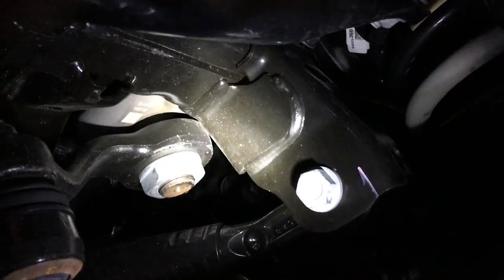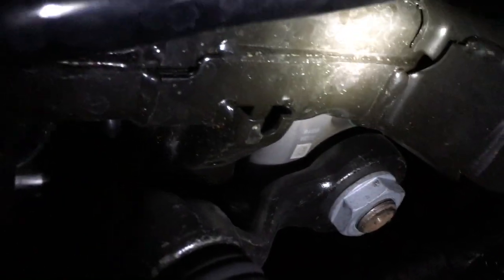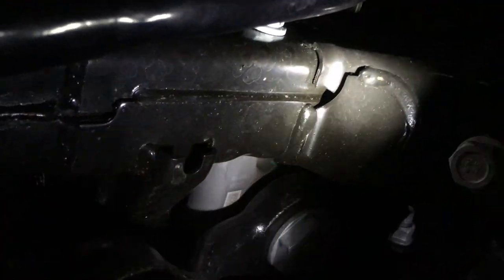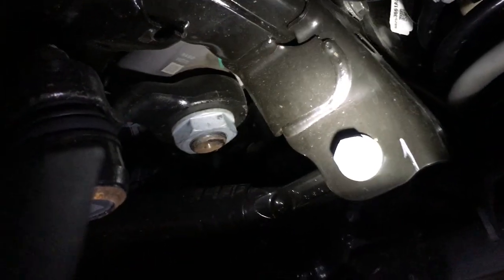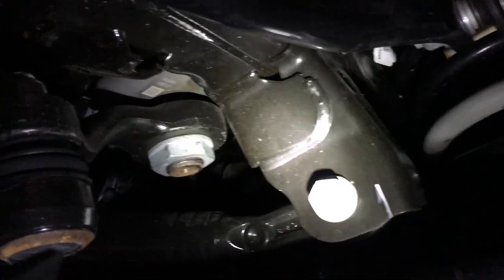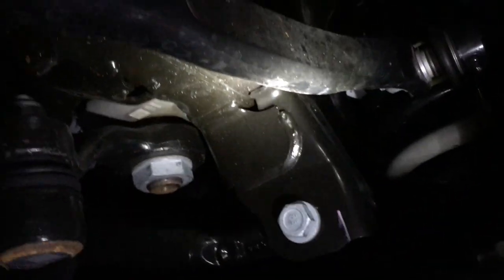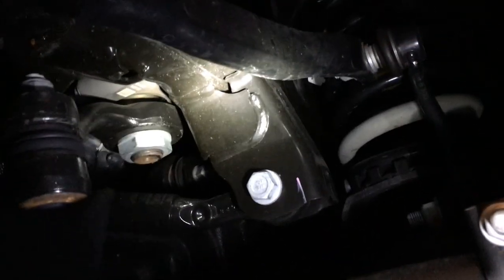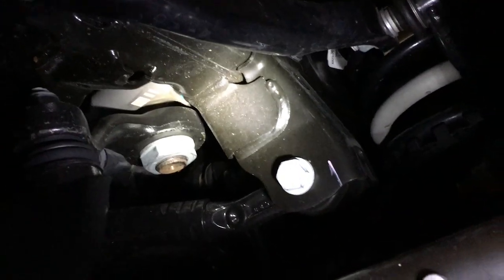2019 Jeep Wrangler JLU Track Bar Bracket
According to the NHTSA complaint, early 2018 Jeep Wranglers have steering issues stemming from weak frame side Track Bar Brackets.
This JLU was built in late May and has solid steering.
I filmed this video; so, that BleepinJeep can compare his JL's bracket with this.